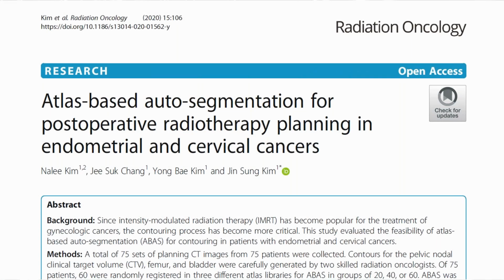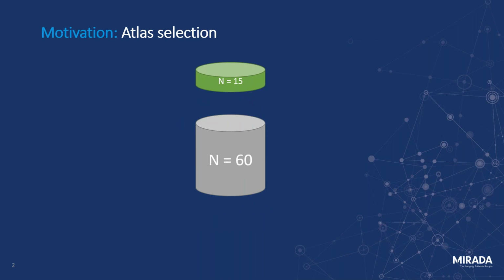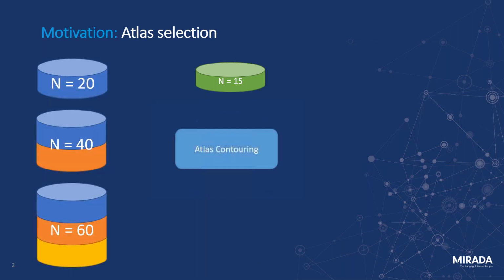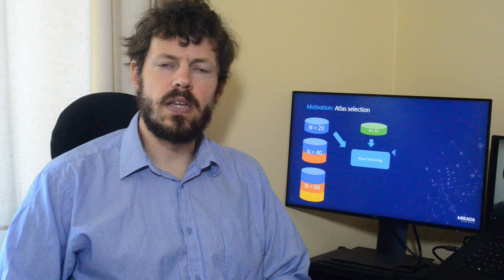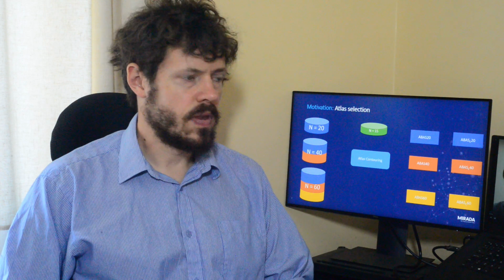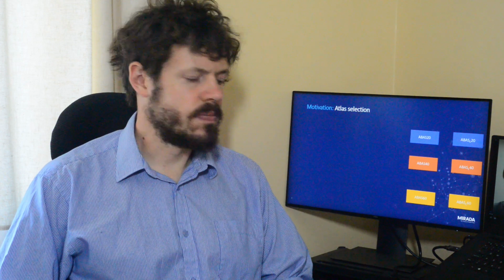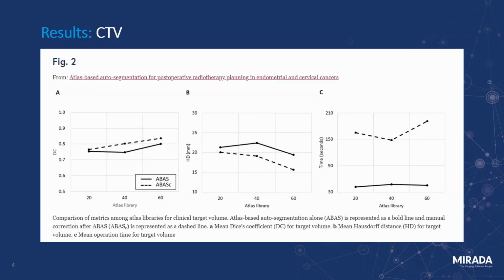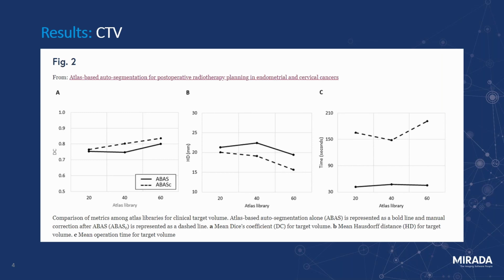Atlas-Based Auto-Segmentation for Radiotherapy Planning in Endometrial and Cervical Cancers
Review of

Kim N, Chang JS, Kim YB, Kim JS. Atlas-based auto-segmentation for postoperative radiotherapy planning in endometrial and cervical cancers. Radiation Oncology. 2020;15:1-9.

Including interview with first author, Nalee Kim